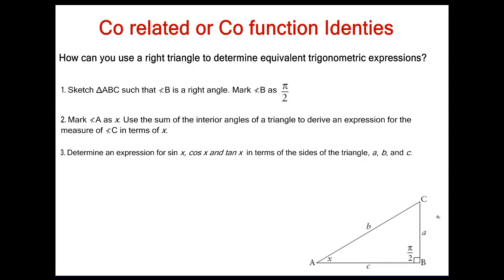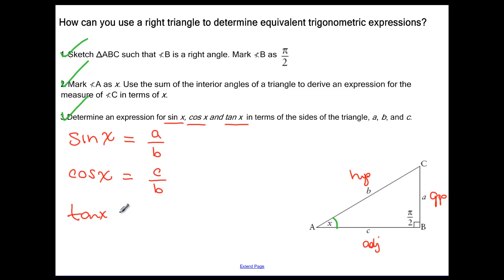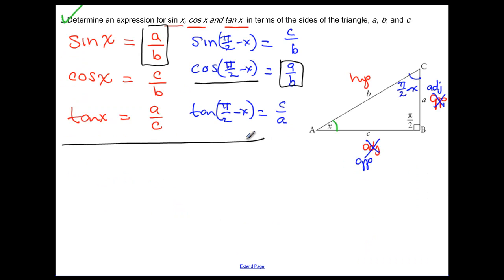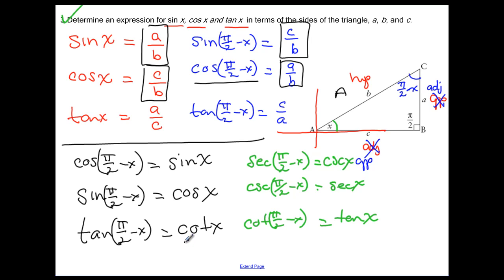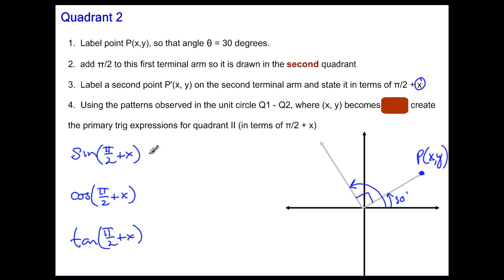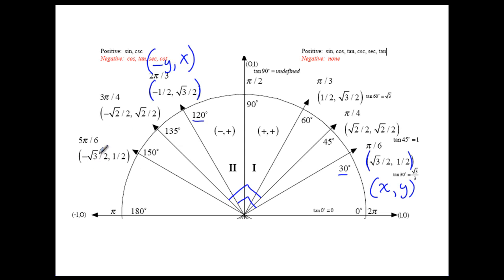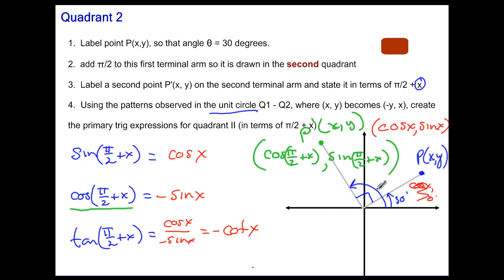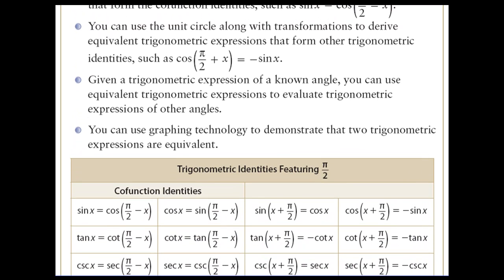5.3 co related.mp4